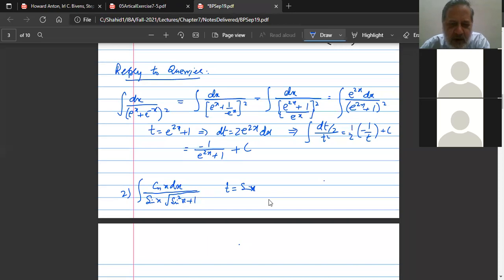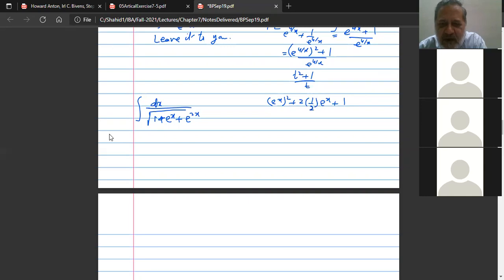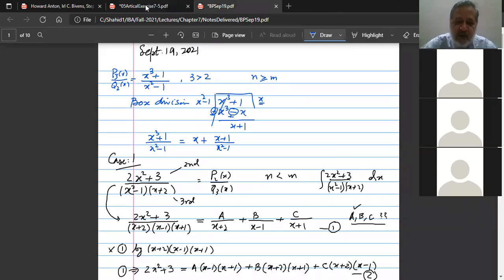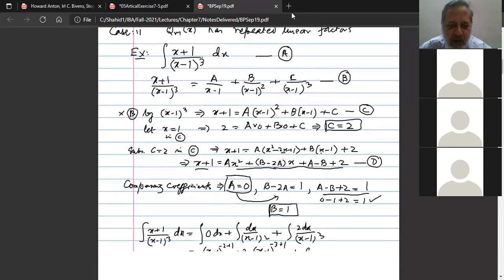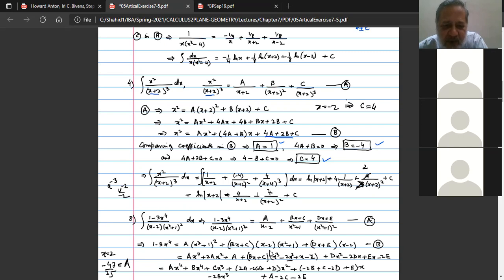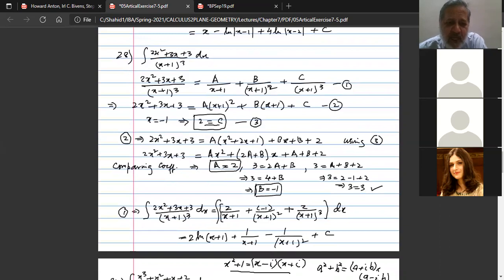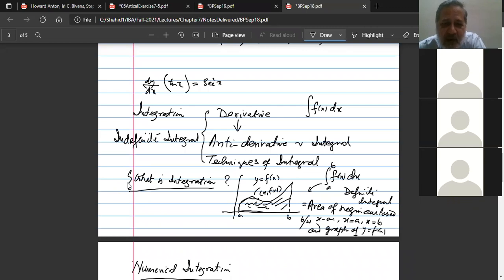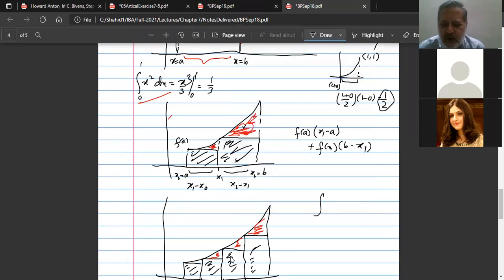CAL2 F21 10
Integration by Partial Fraction & Intro to Numerical Integration